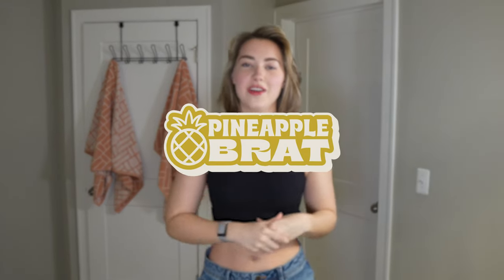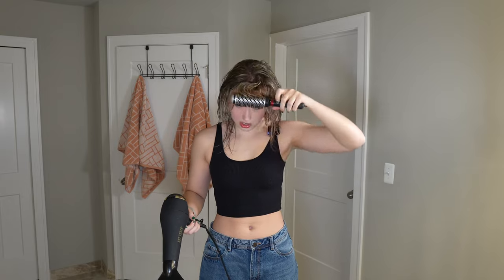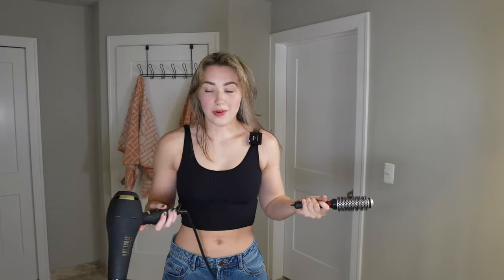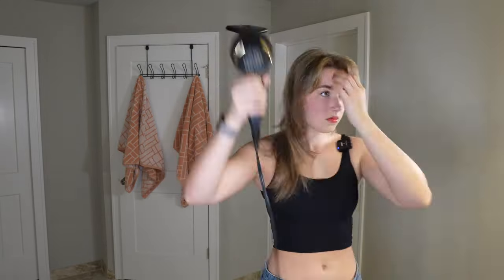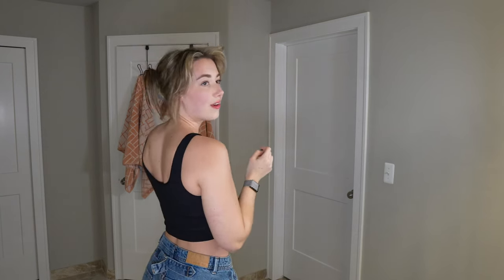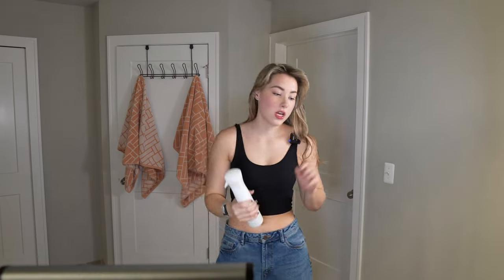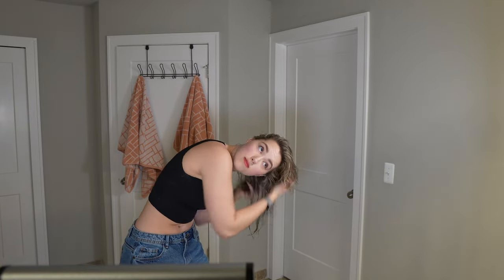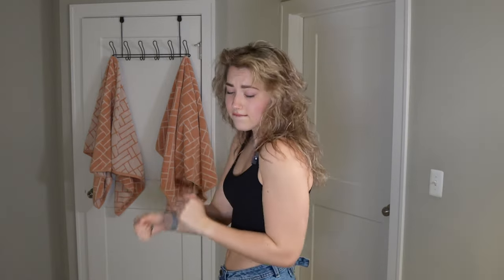How to style a WOLF CUT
YouTube video Caption Template

Hey guys, come take a nice lil seat next to me while I style my new haircut. People are calling my hair style a wolf cut nowadays, but it’s basically a lil shaggy mullet.
Hopefully this gives you some fresh hair inspo of your own for some styling routines.

WORKOUT WITH ME IN MY NEW FITNESS APP!